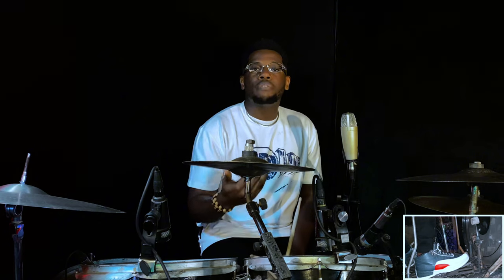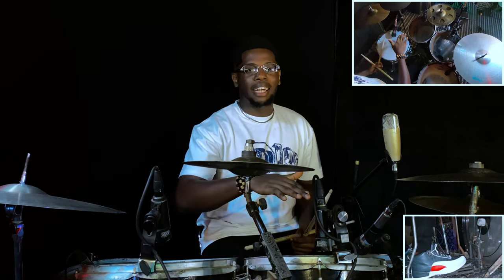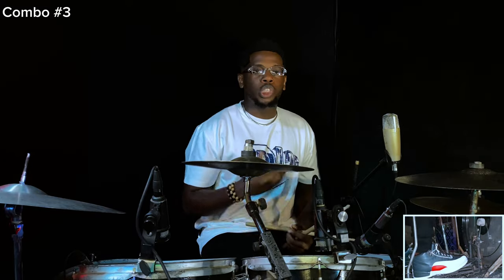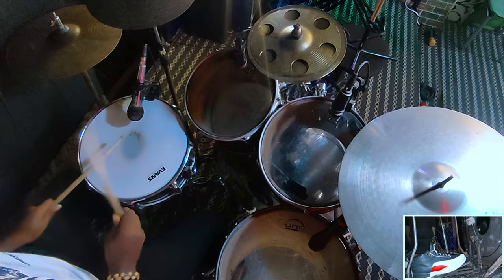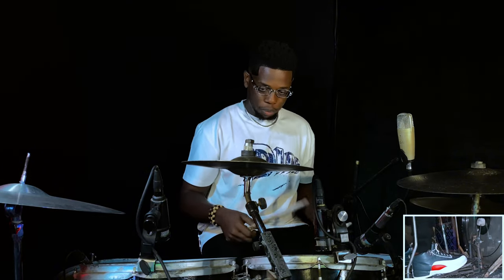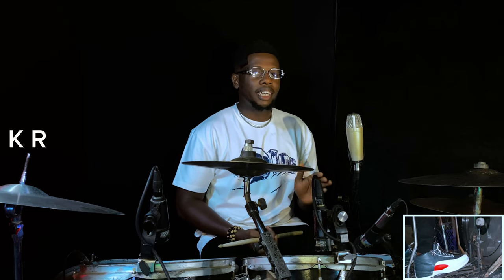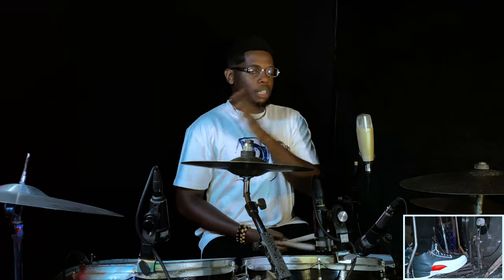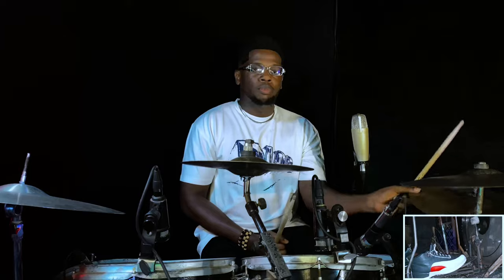Learn How to Shed & Create Crazy chops with this Pattern!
Another secret for Crazy Drum Solos & shed! 😉

Video Chapters
0:00  The Secret pattern we learning today
0:36  What is a Triplet & how is it played?
2:04  1st combination
3:03  2nd combination
3:50  3rd combination
4:36  4th combination
5:39  5th combination
6:40  6th combination
7:40  7th combination
8:25  8th combination
9:16  9th combination
9:59  10th combination